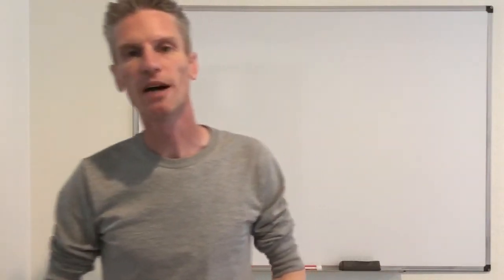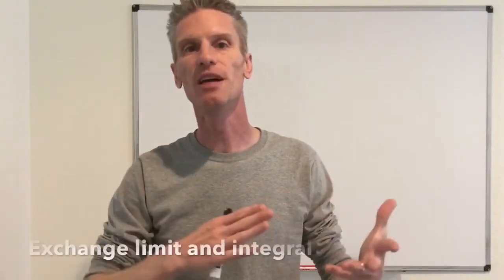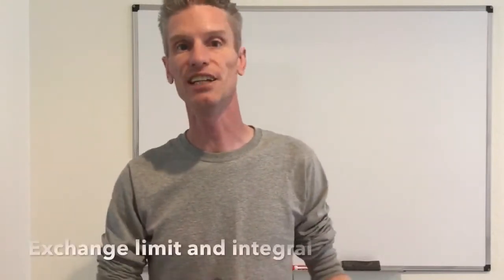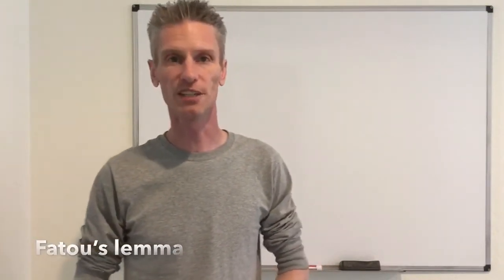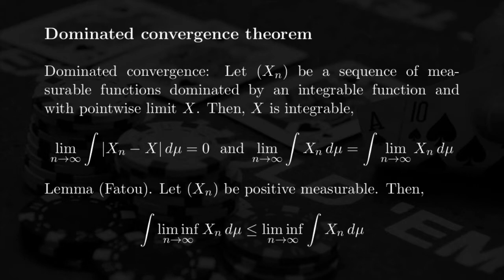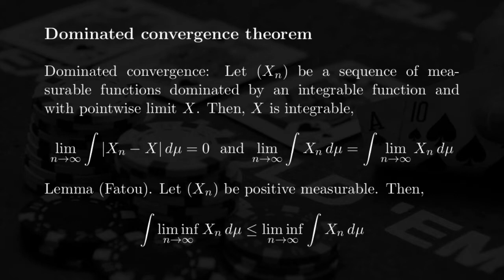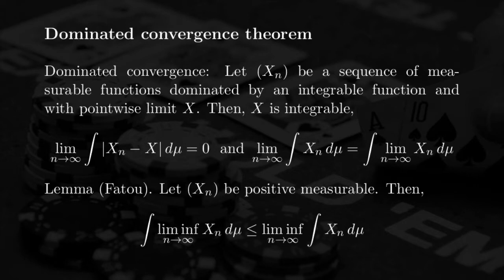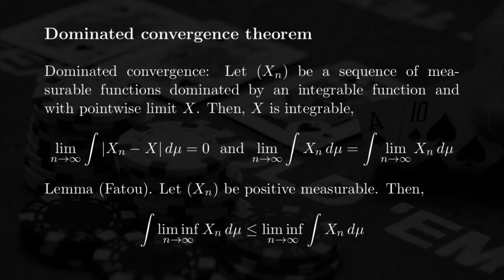07-16. Measure theory and probability - Dominated convergence theorem: complete proof.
This video gives a complete proof of the dominated convergence theorem, one of the main results in measure theory. Having a converging sequence of measurable functions dominated by an integrable function, the pointwise limit is again integrable and the limit and the integral commute. To show the theorem, we also prove another import result: Fatou’s lemma. This is Section 1.3 of my Stochastic Modeling book.